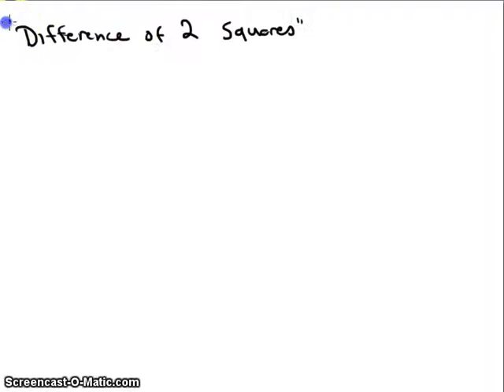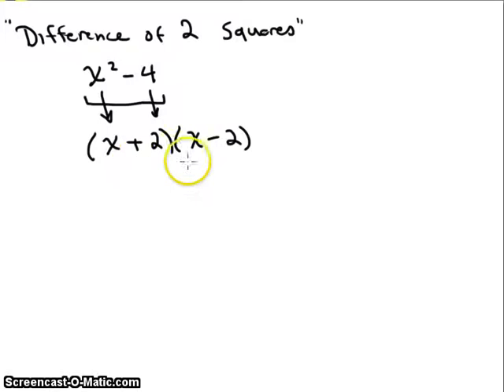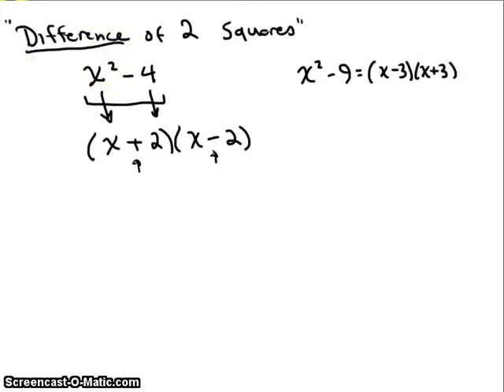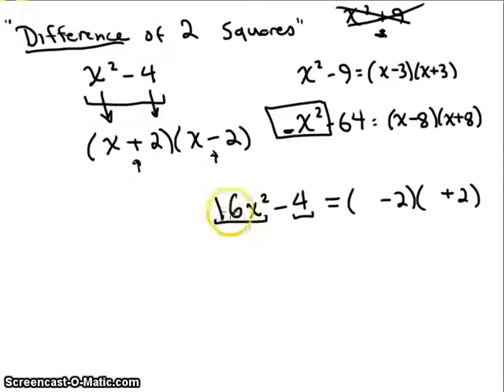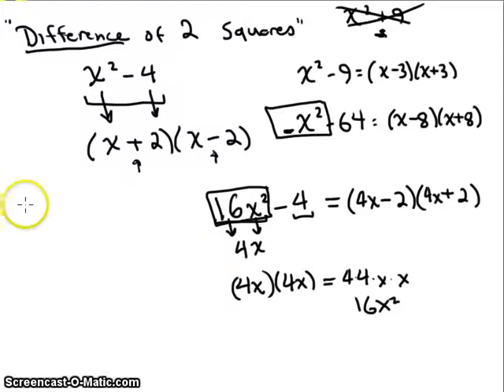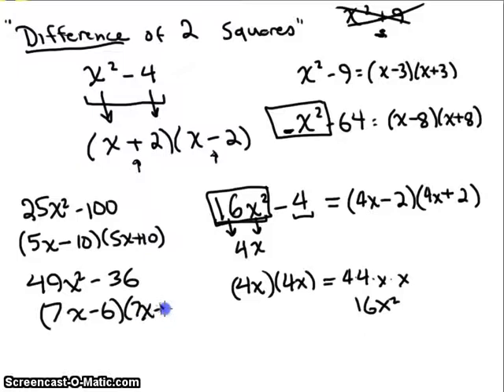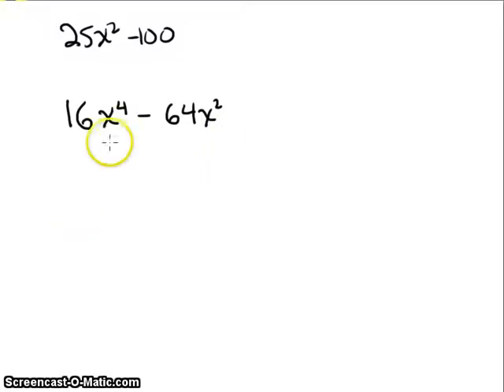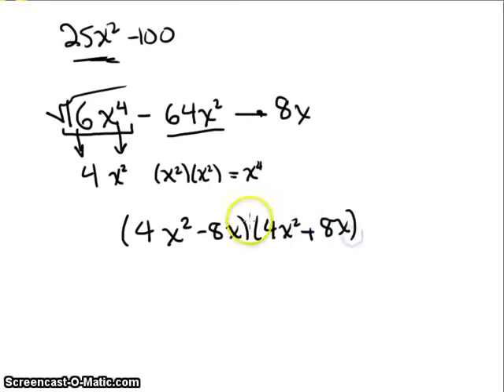Factoring Difference of Two Squares